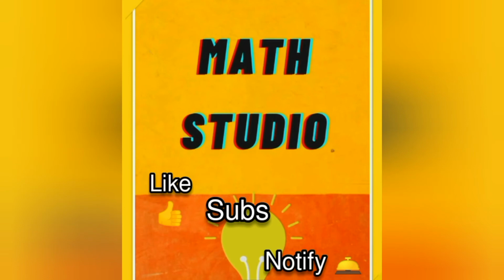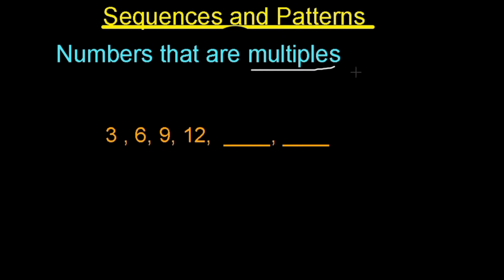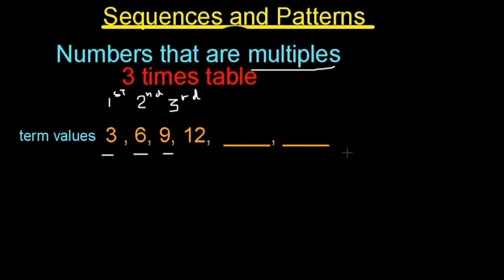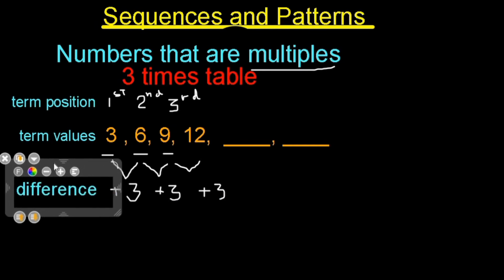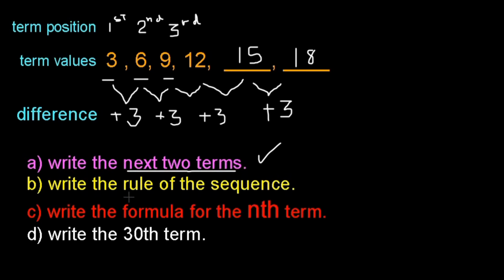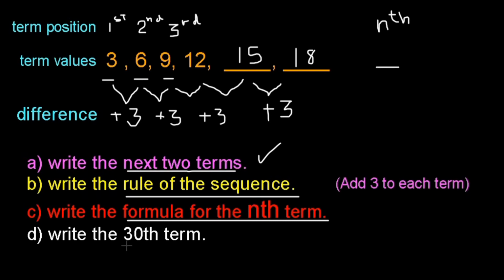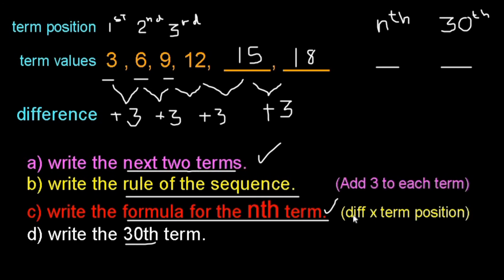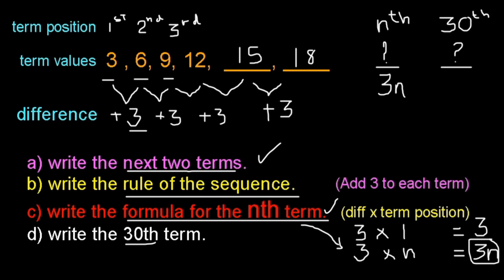Sequences and Patterns. Where terms are multiples of a number.